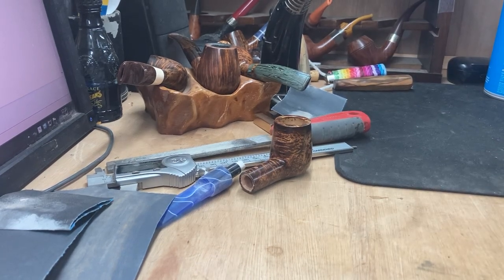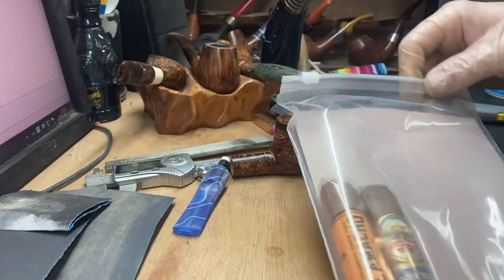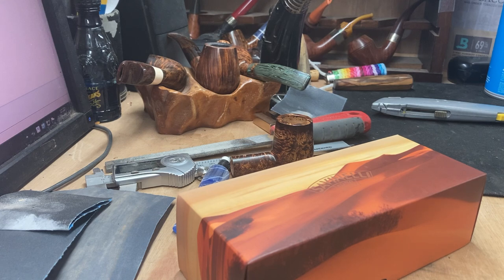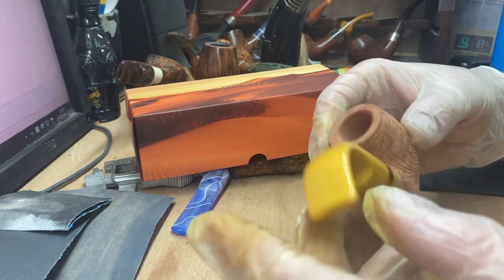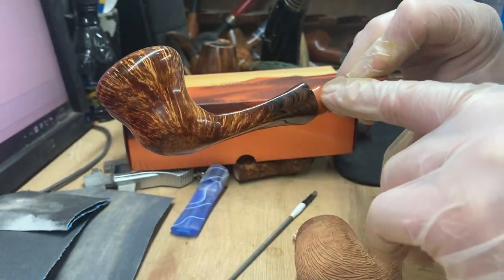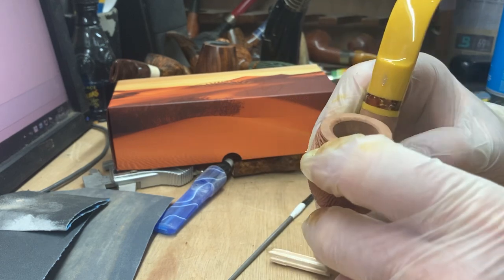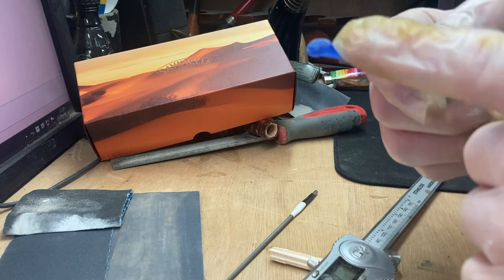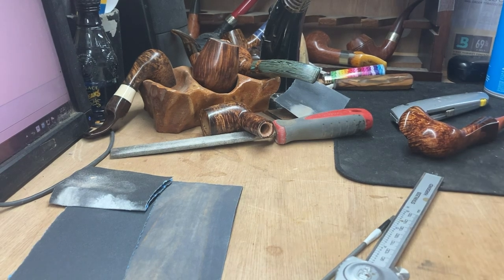A new Sav and some cigars